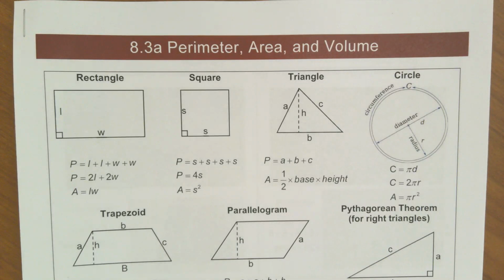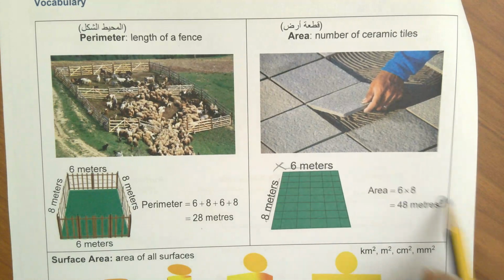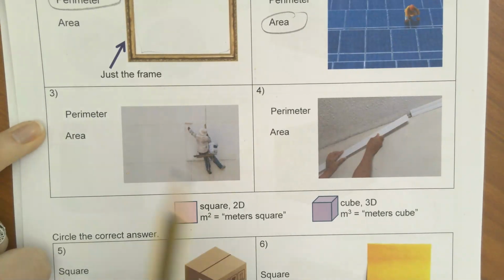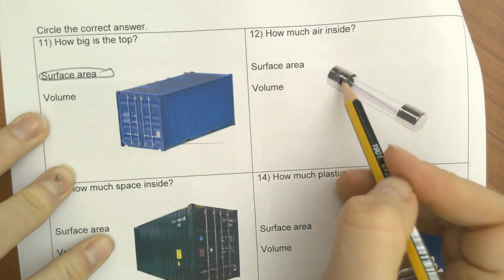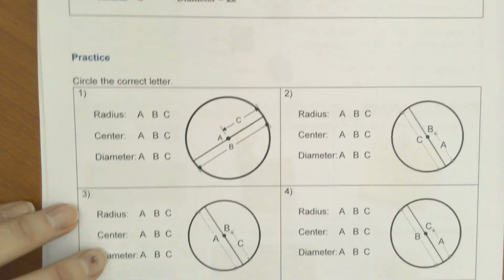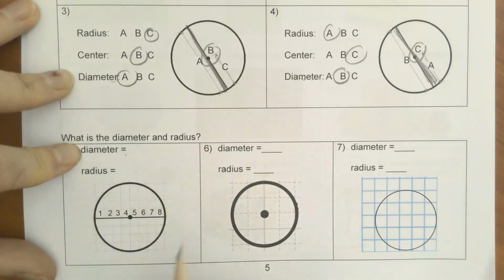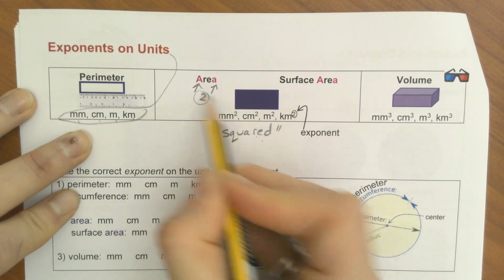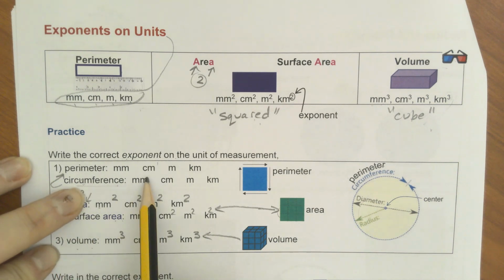8.3a.1 Perimeter, Area, Volume Vocabulary